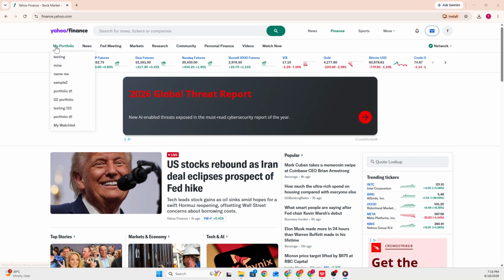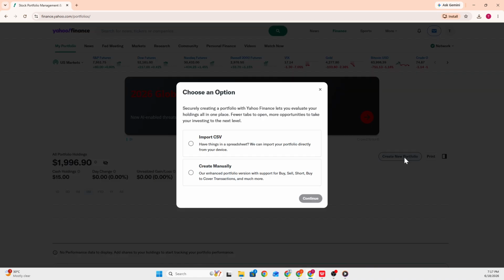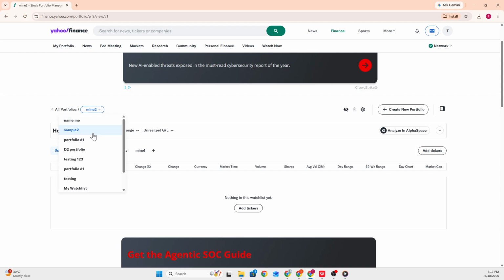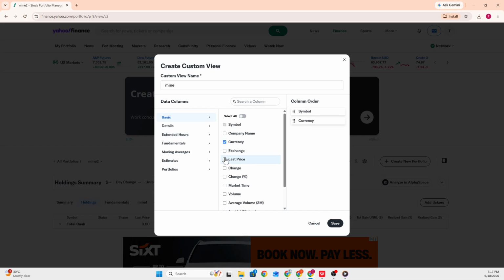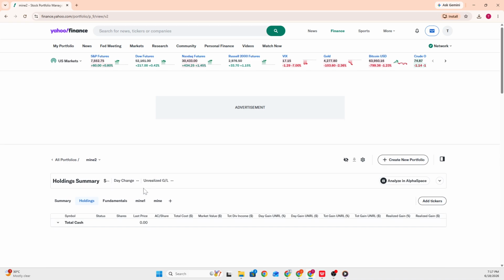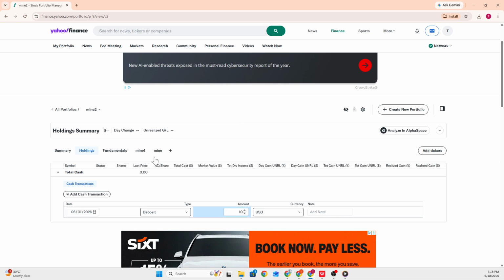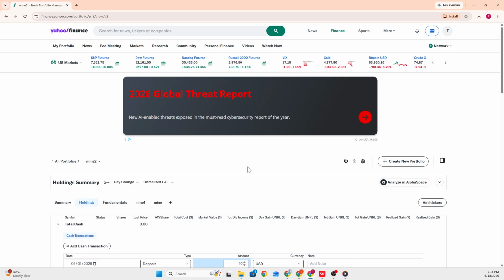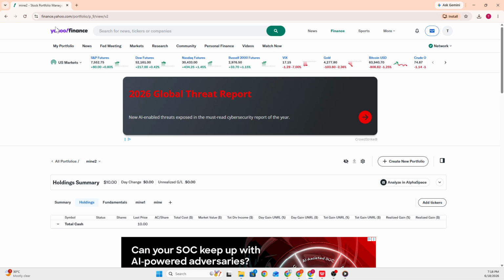How To Add Shares In Yahoo Finance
Learn how to add shares to your Yahoo Finance portfolio using both the mobile app and desktop website. This tutorial shows you how to create a portfolio, add stock holdings, and enter purchase details such as share quantity, price, and purchase date. By the end of this guide, you'll know how to track your investments accurately in Yahoo Finance.

Video Chapters
00:00 - Introduction
00:08 - Open My Portfolio
00:28 - Create a Portfolio
00:44 - Add a Stock
01:05 - Enter Holding Details
01:29 - Review Your Entry
01:45 - Add More Shares
02:03 - Track Your Holdings
02:10 - Summary